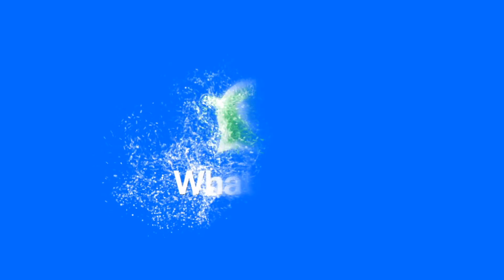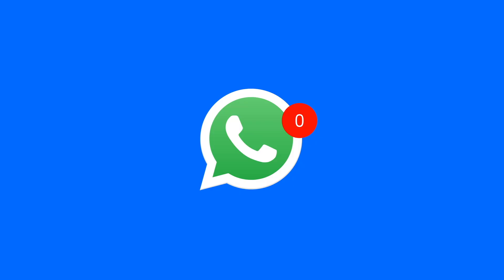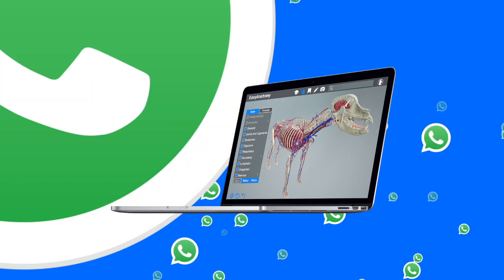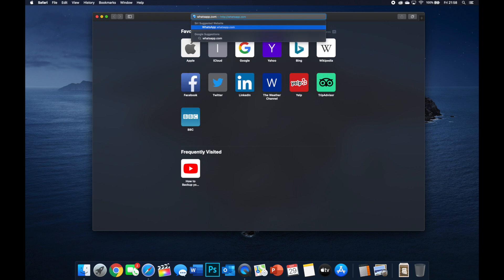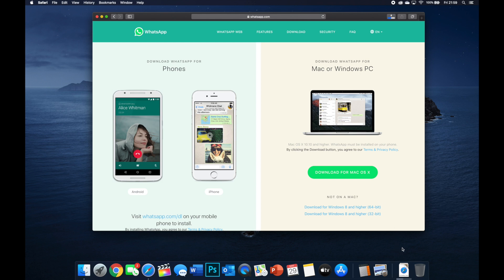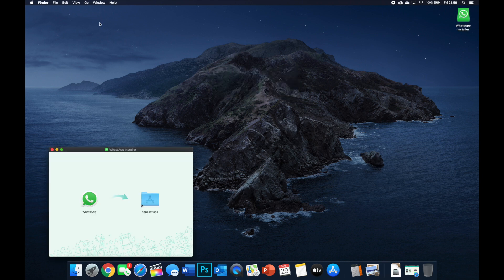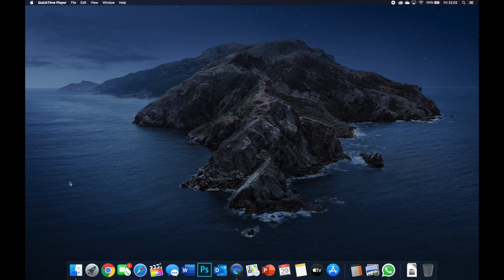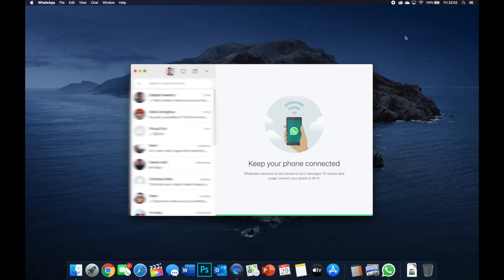WhatsApp for Mac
Want to use WhatsApp for Mac via the WhatsApp App for Mac? Well this guide will show you how to how to Download and install WhatsApp on a Macbook Pro as a demo but it will work on any Mac.

It is super easy to setup WhatsApp for Macbook. After following this guide you whould have WhatsApp on a Macbook Pro or Air or any Mac you own.